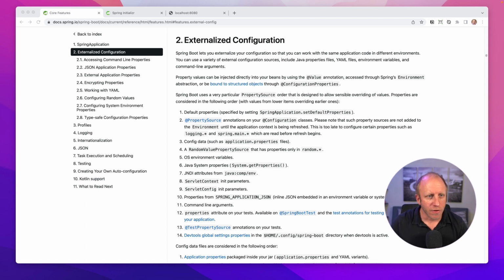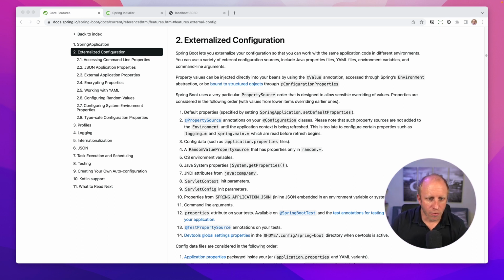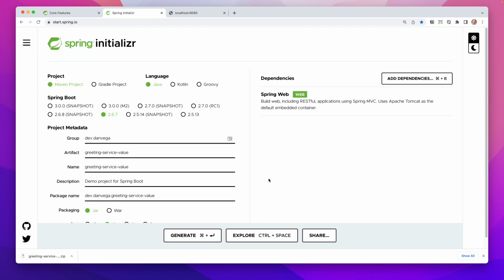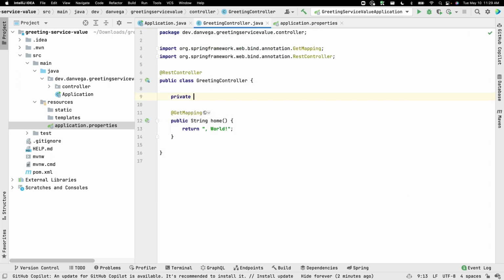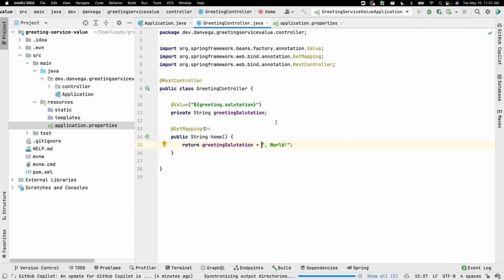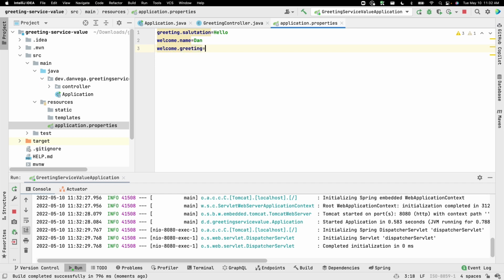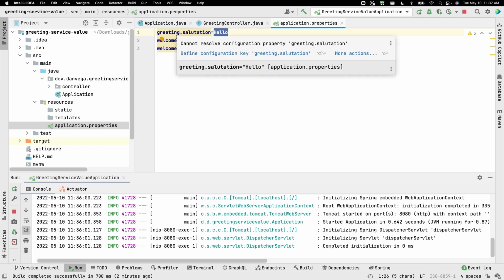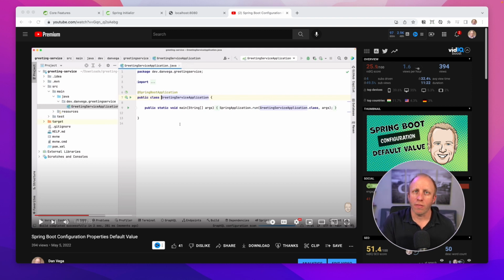Spring Boot @Value annotation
In this tutorial, you will learn when and why to use the Spring Boot @Value annotation in your next Spring application.